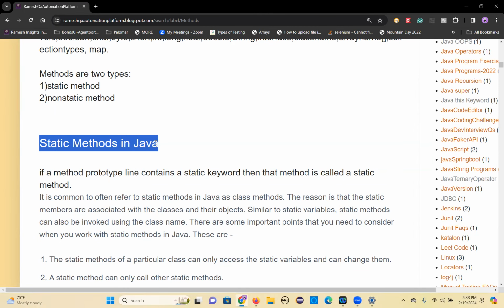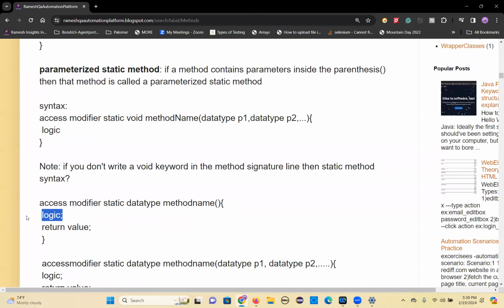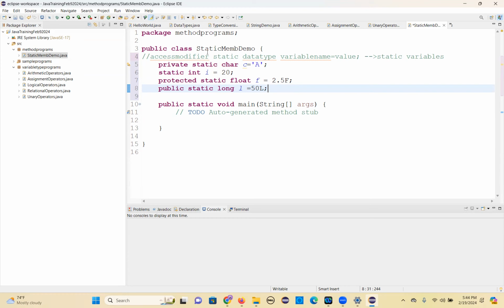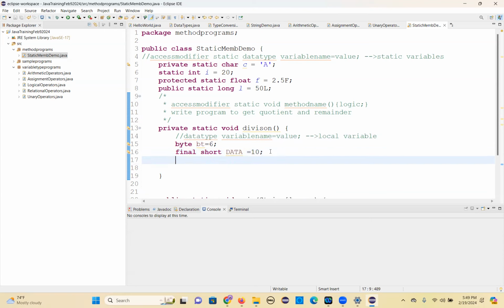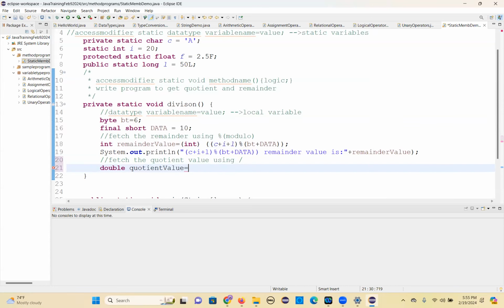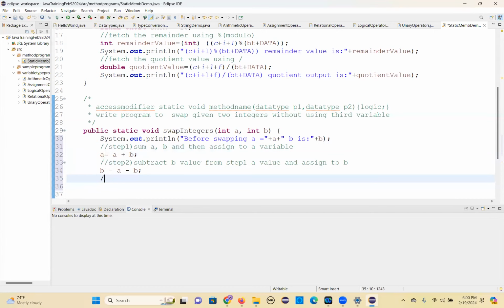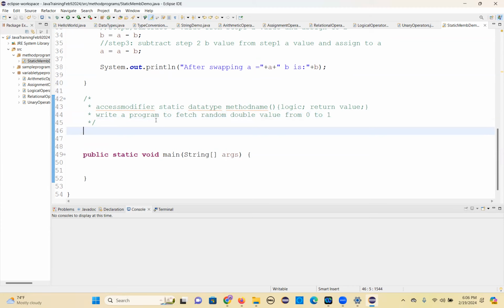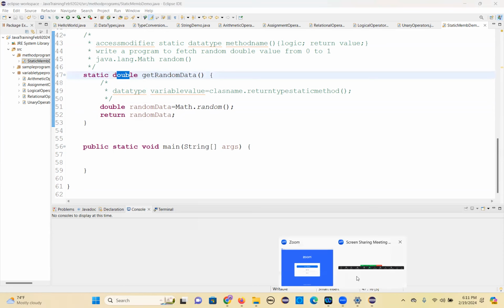CoreJava StaticMethods Syntax Programs Feb 19 2024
CoreJava StaticMethods Syntax Programs